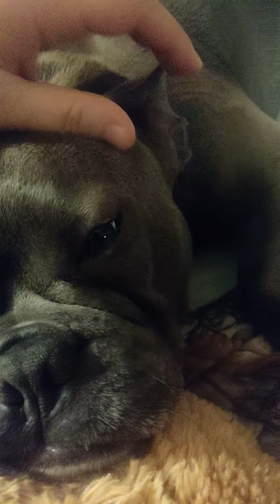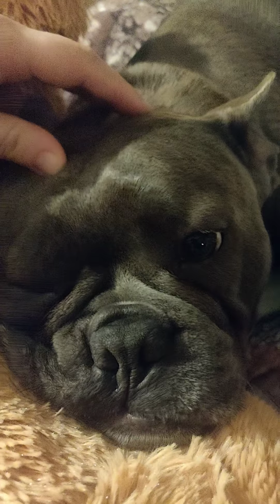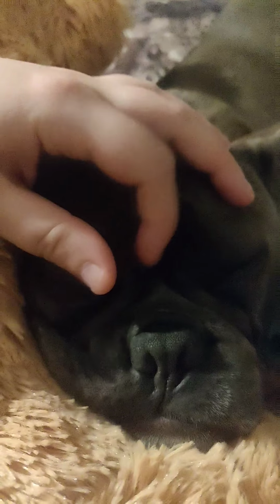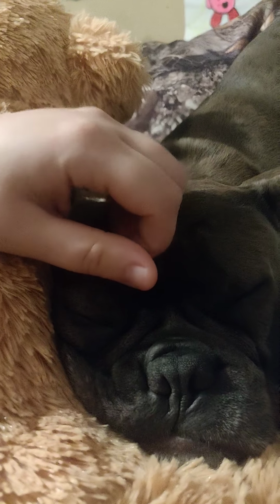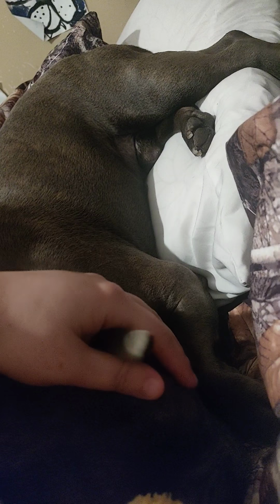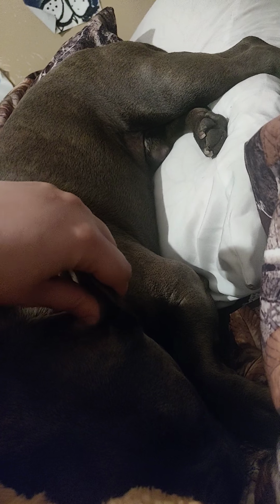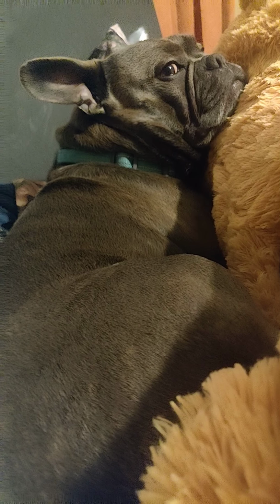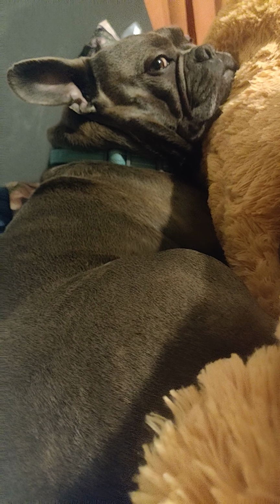My dog chico